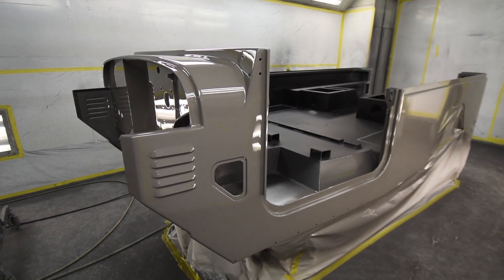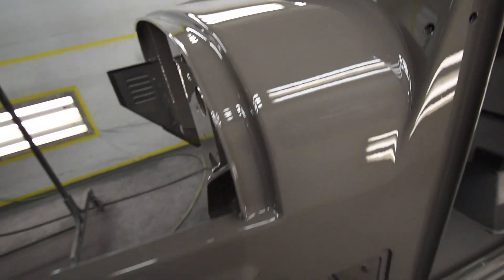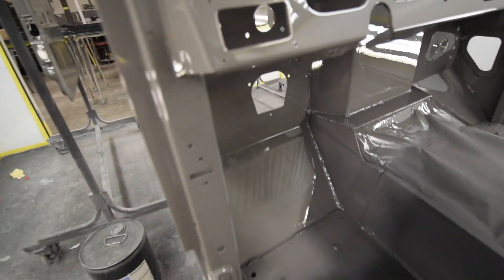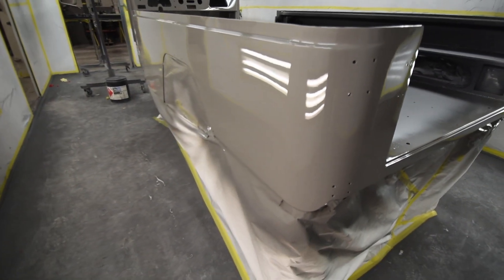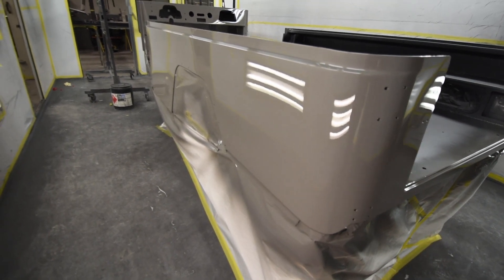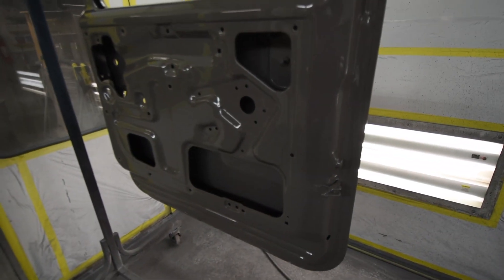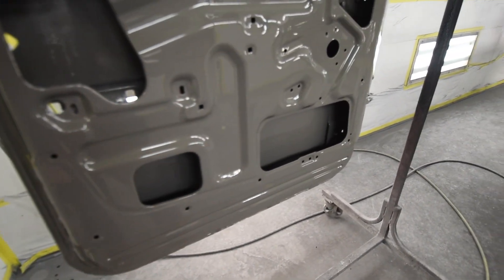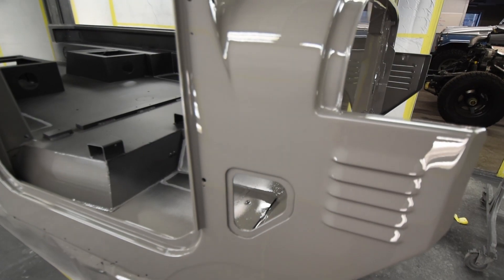Series #717 Restoration 1979 Troop Carrier 155